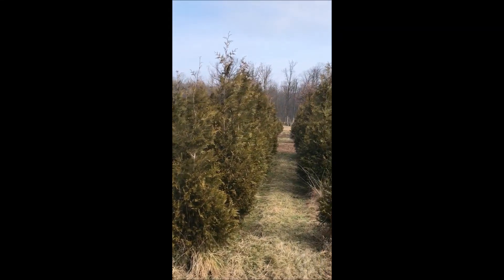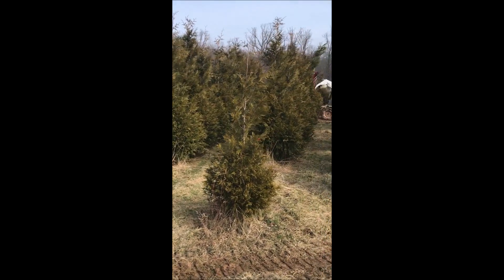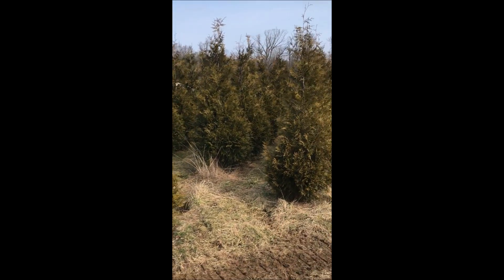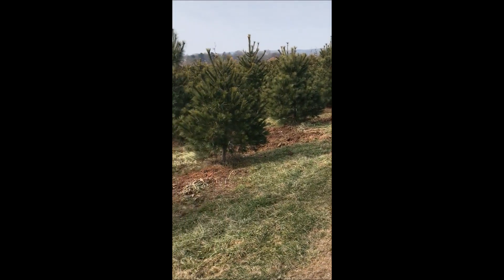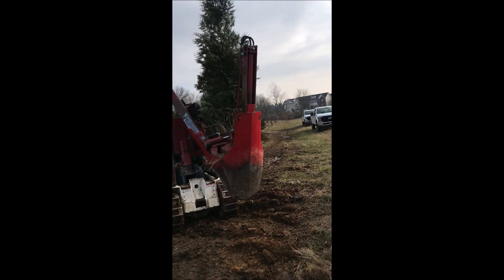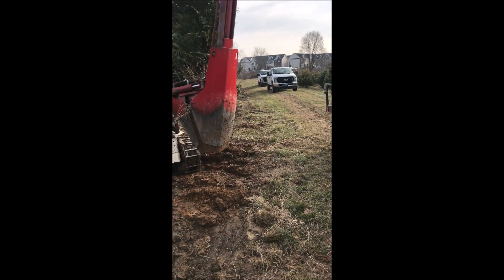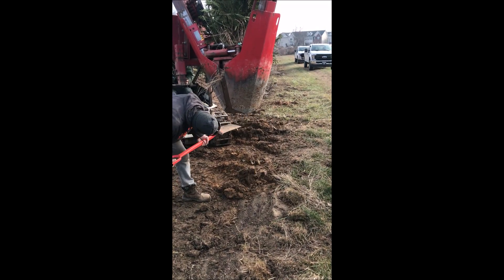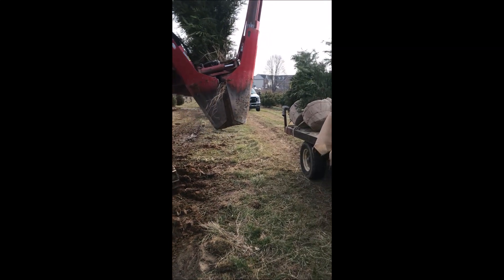Digging Green Giants at Highland Hill Farm